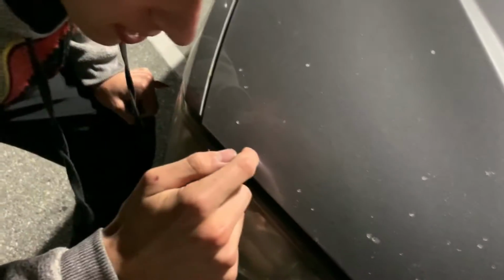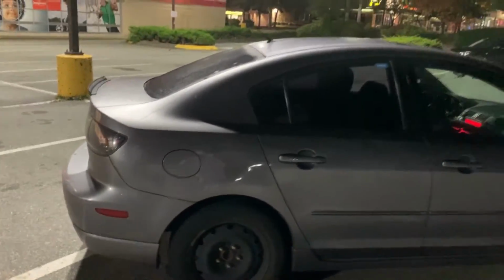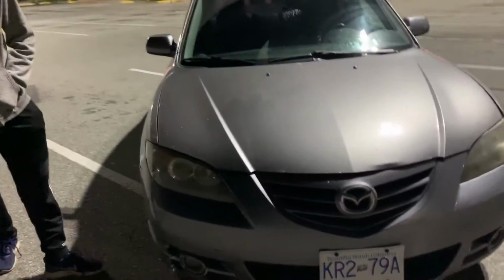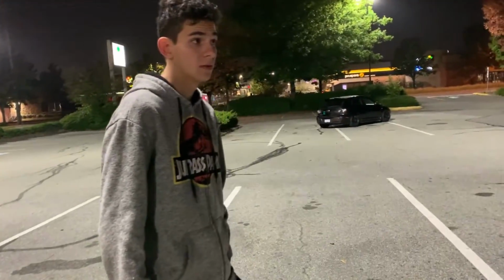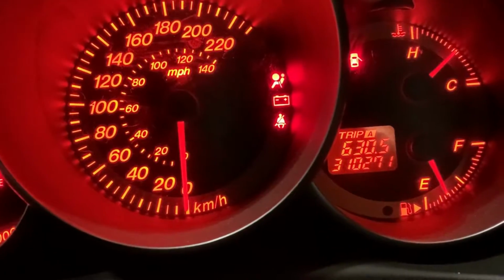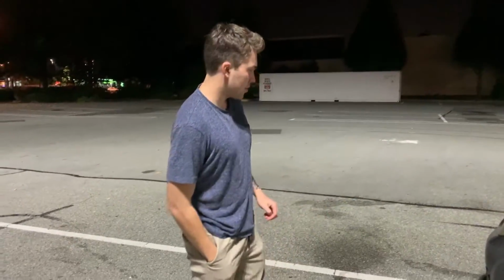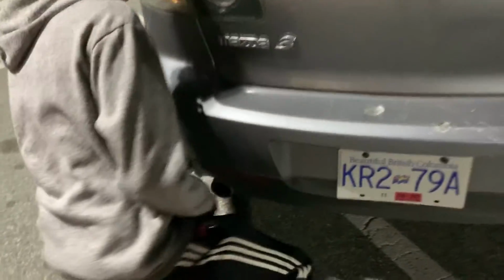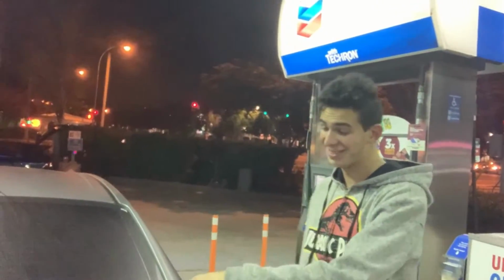I Bought a JUNKYARD Mazda 3!! | Project Resurrection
Hey Guys, i am very pleased to say that mazda content has returned! In this video i will unveil the new budget project. Hope you guys are just as excited as i am for all the plans i have for this sweet budget ride! Everything from repairs to modifications on a budget!